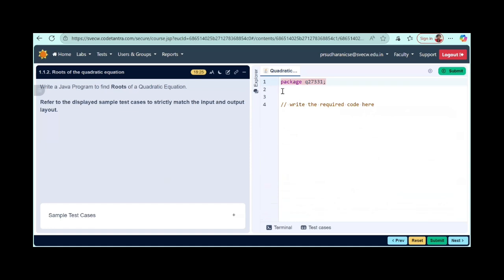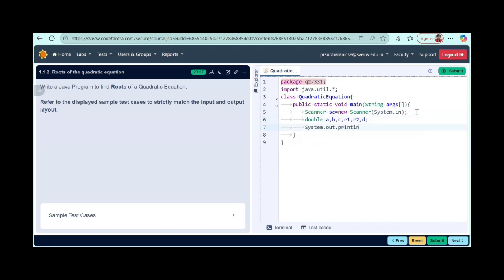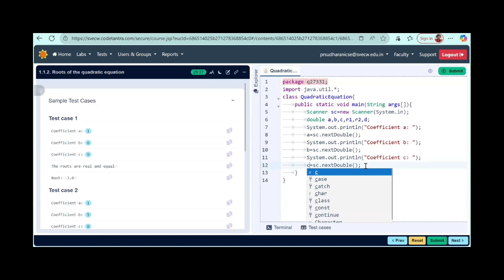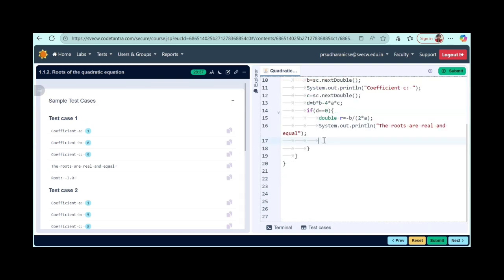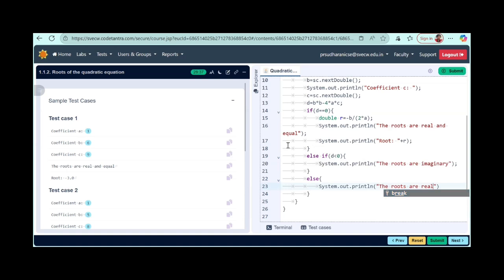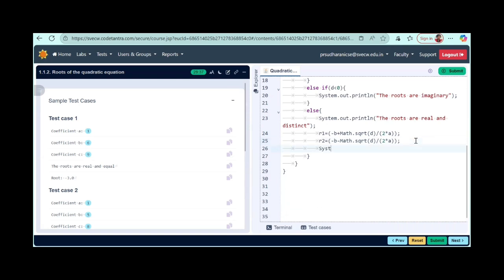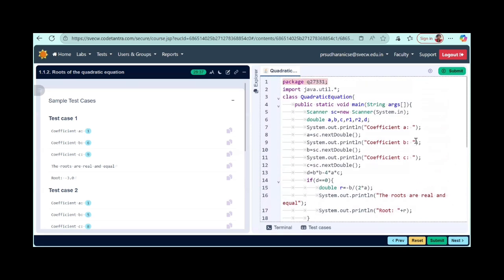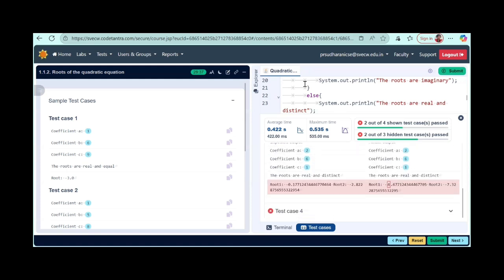Find roots of quadratic equation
1.b) find roots of quadratic equation in java